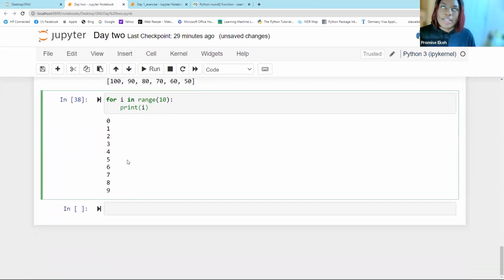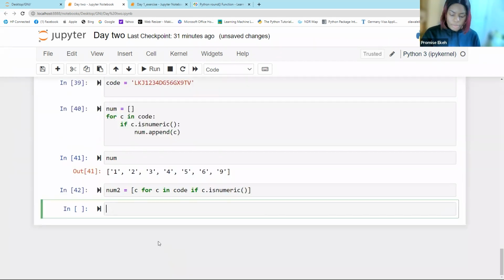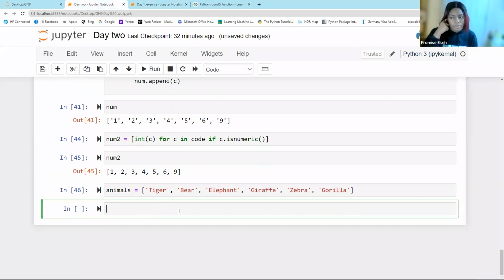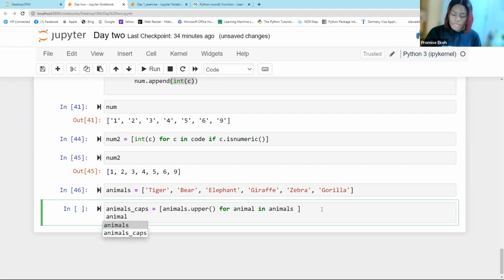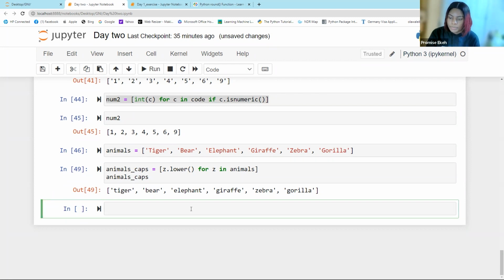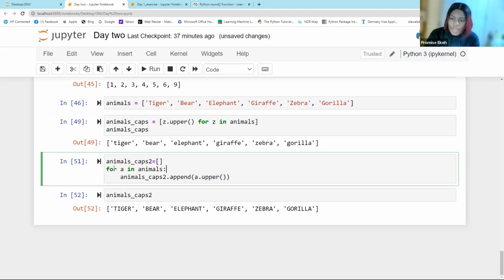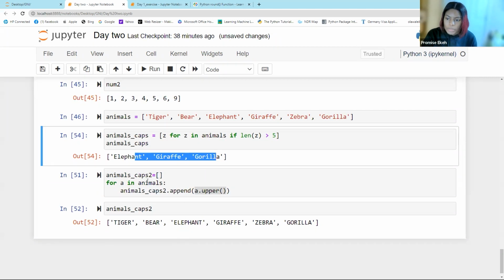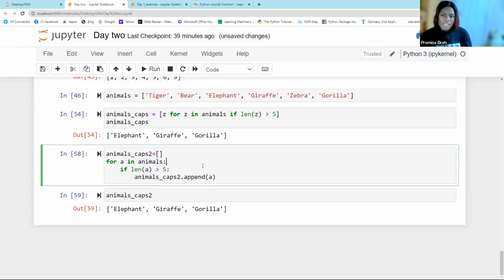Mastering Python List Comprehension: Simplify and Supercharge Your Code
Ready to streamline your Python code and take it to the next level of efficiency? In this insightful video, we unravel the magic of Python list comprehension and show you how to simplify complex tasks with just a single line of code.

Join us as we explore the power of list comprehension to create lists, filter elements, perform transformations, and more. Learn how to condense multiple lines of code into elegant and concise expressions, saving you time and effort in your Python projects.

Whether you're a Python beginner or a seasoned coder, this video provides practical examples and step-by-step guidance to master list comprehension. Don't miss out on this opportunity to level up your Python skills and write cleaner, faster, and more effective code. Watch now and become a list comprehension expert in Python programming!